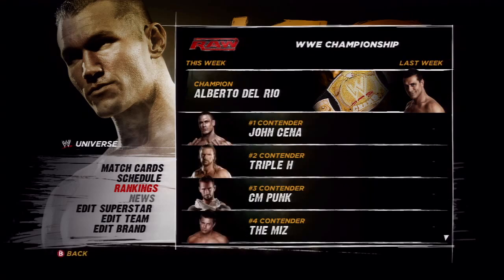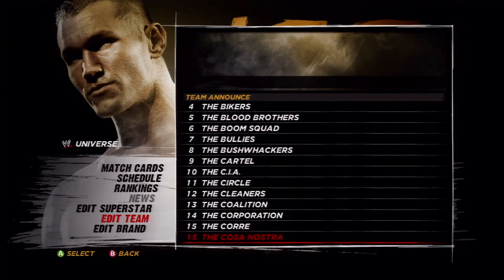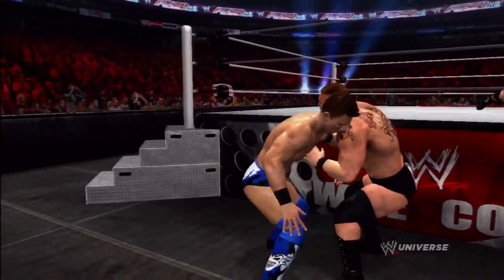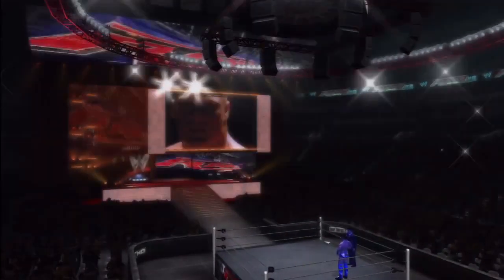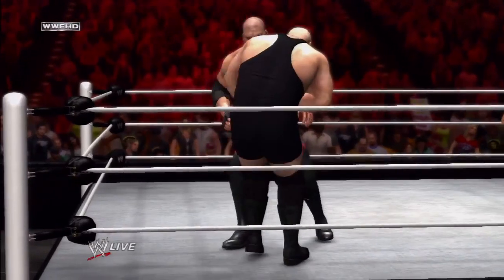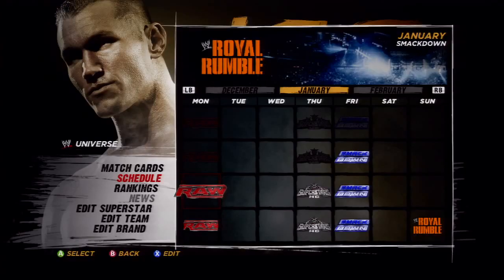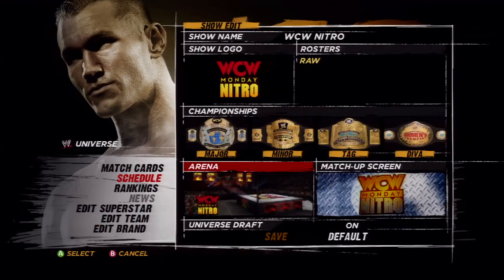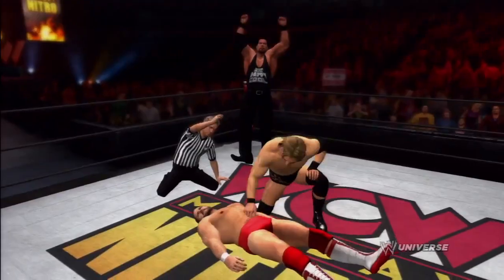WWE 12 - Universe 2.0 IN-DEPTH LOOK!!!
I will be posting little tid bits of info very soon!

In this video you will learn:

How to play wwe 12
How to hit the jackknife powerbomb
How to interfere
How to do wwe draft matches
How to be the next big thing